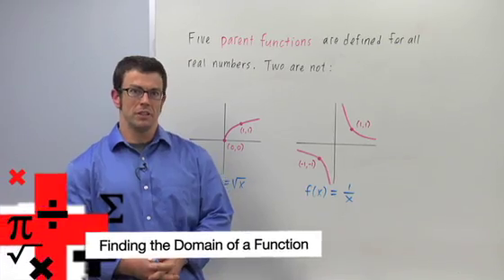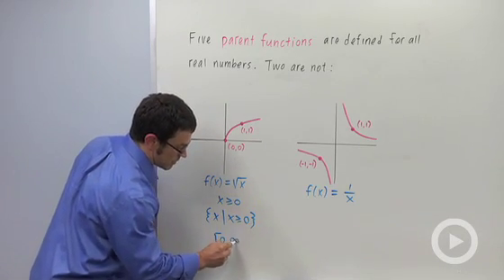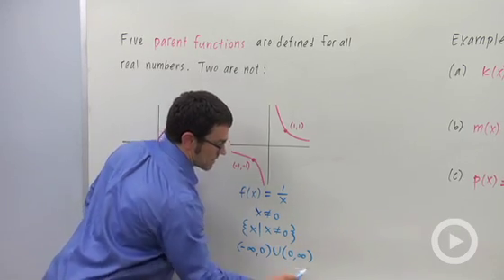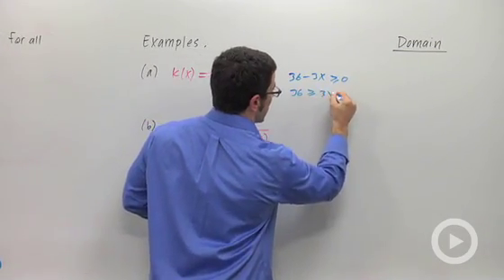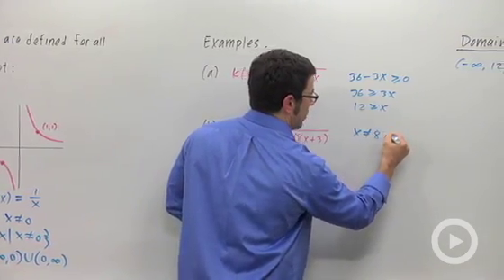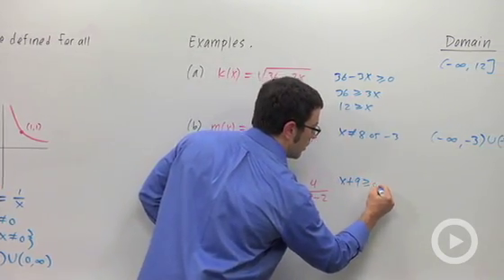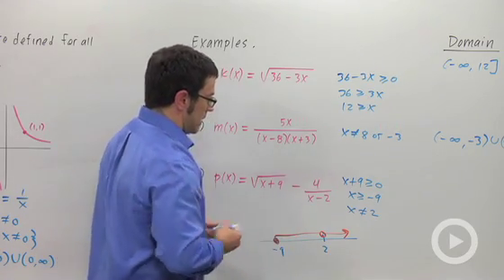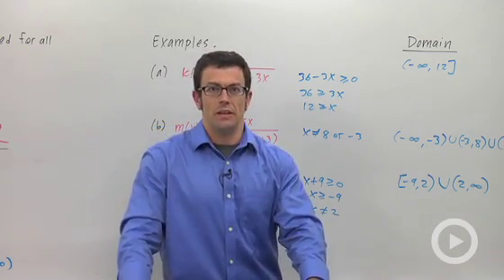Finding the Domain of a Function